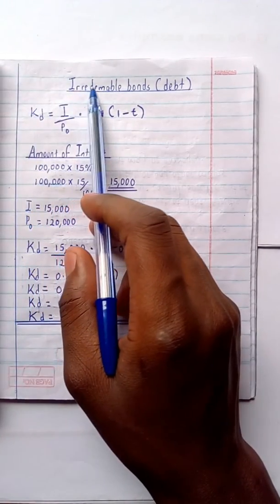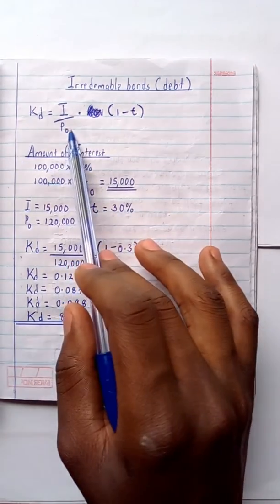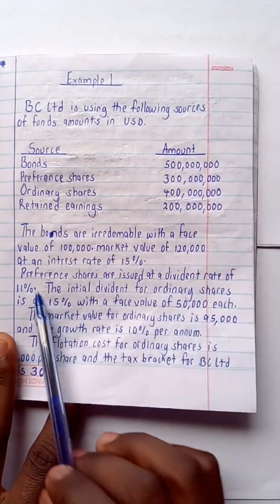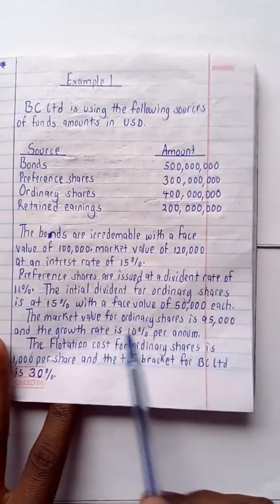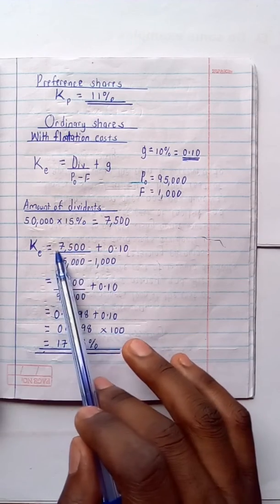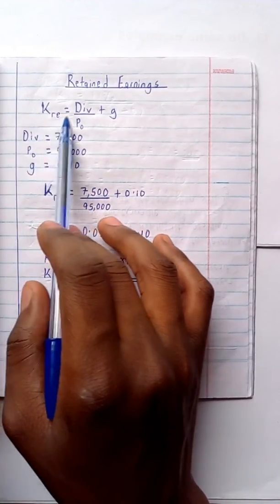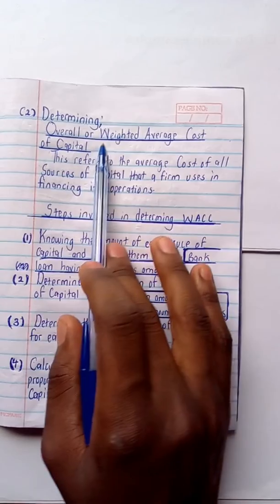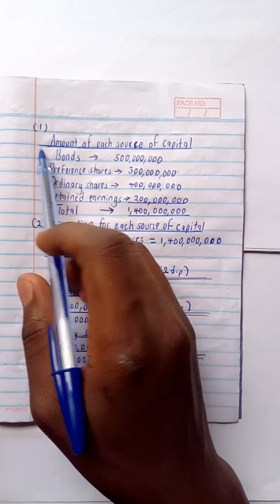😎Part 4[ FM ] Cost of capital ( weighted Average Cost of capital)- WACC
Determining WACC and examples of specific cost of capital